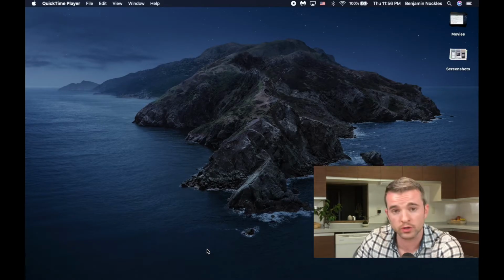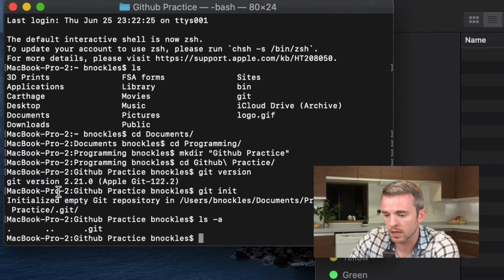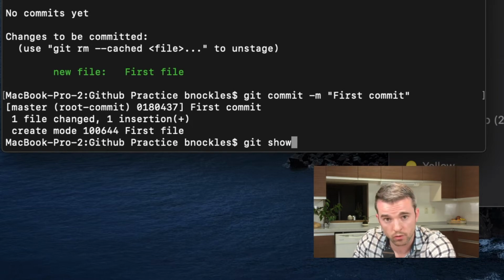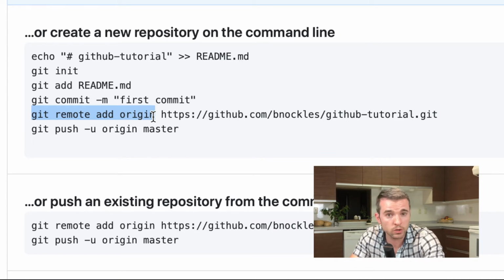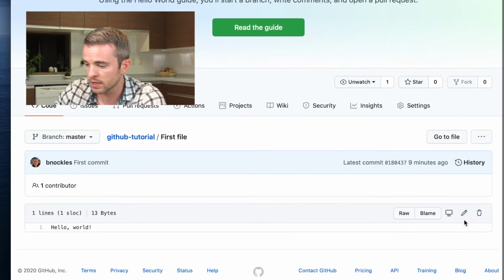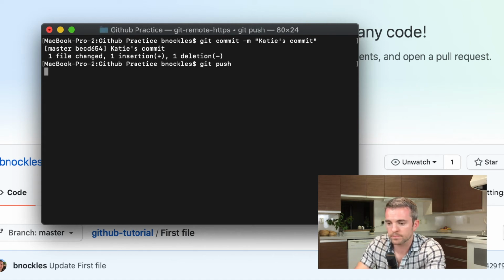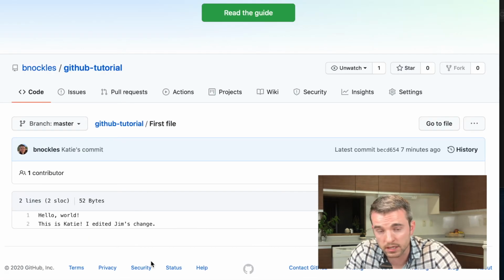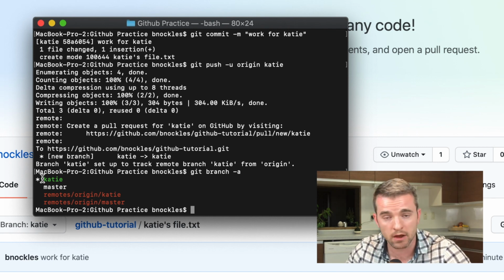GitHub Tutorial: How to Setup a Github Repository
Github tutorial for beginners using the command line

In this tutorial, we'll be using the macOS terminal to setup a Git repository and use GitHub to save your work (push and pull) to the cloud.

Knowing what I know today, Git and GitHub are two of the most important tools that I only wish I had learned as soon as I started programming. Git is used for tracking changes in your programming files and GitHub is a (mostly) free web service for hosting those files. These technologies make organizing your work and collaborating with others incredibly easy.

For instructions on how to install Git if you don't have it already, please see:

If you need help with the concepts of version management, I have another video that I highly recommend first. Furthermore, we will be using the Terminal, so if you have any hesitations about that, please check out my Introduction to the Terminal

CONTENTS
1:01 Using the Terminal
2:35 Local Repository (Git)
6:48 Getting Started with GitHub
10:46 Collaboration
13:06 Merge Conflicts
16:23 Branches

3. HTML
4. IDE
5. CSS
6. Responsive Design
7. JavaScript
8. Node.JS
9. Hosting
10. Cloud Firestore
11. Authentication
12. Cloud Functions
13. TypeScript
14. Angular
15. Angular Fire
16. Observables
17. RXJS
18. Legal
19. Website Monetization